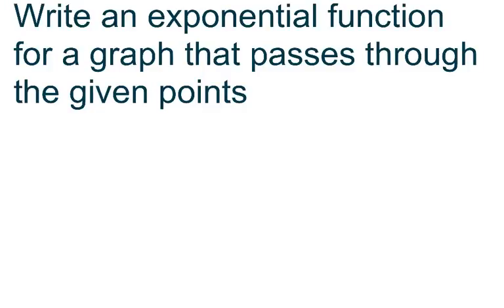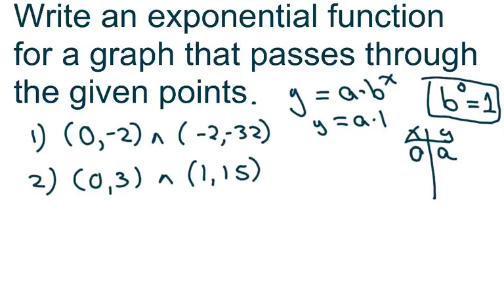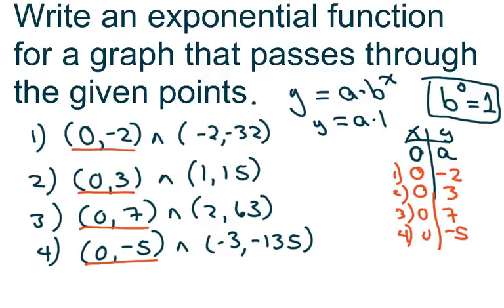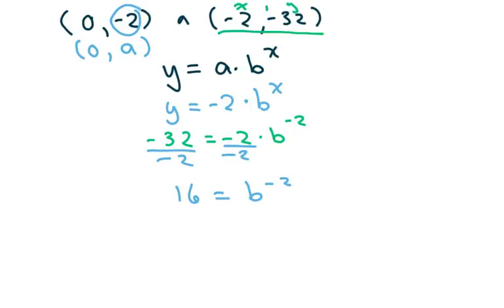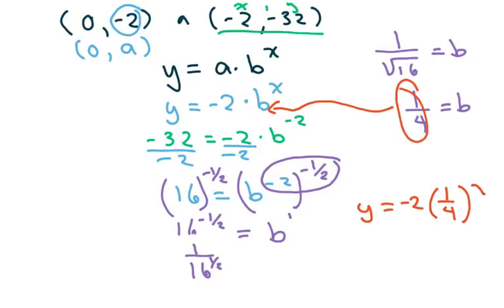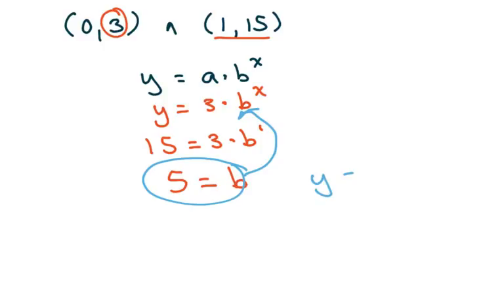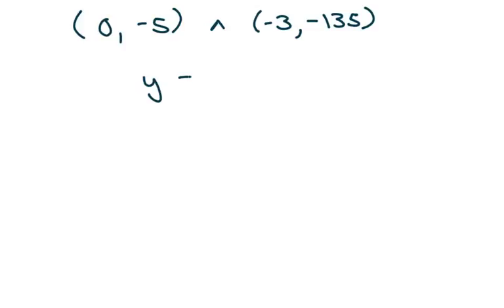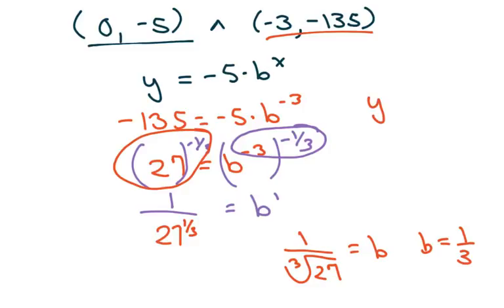Write an exponential function whose graph contains two points